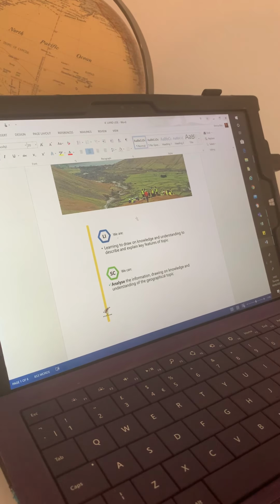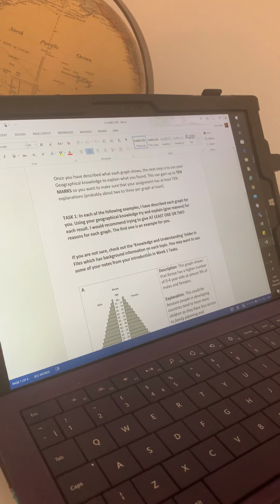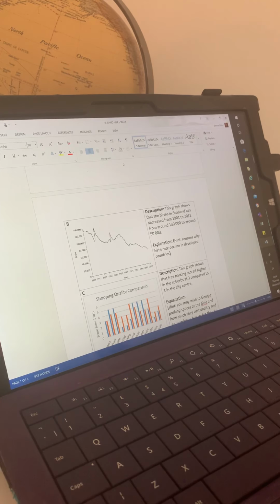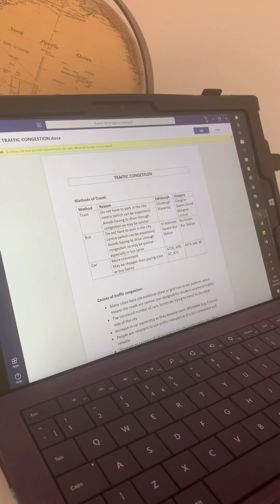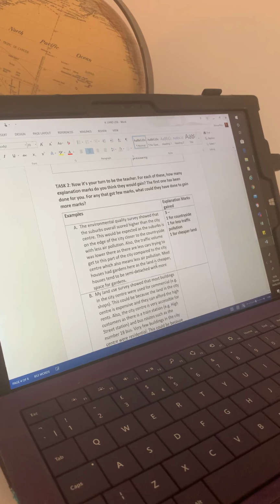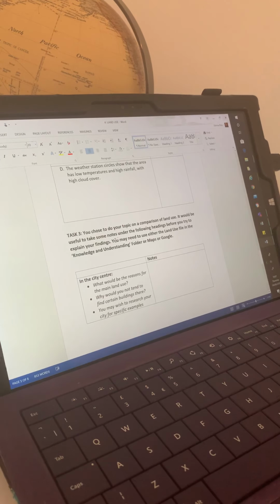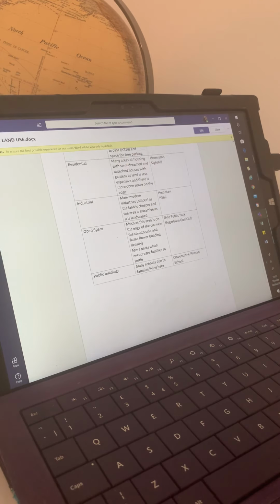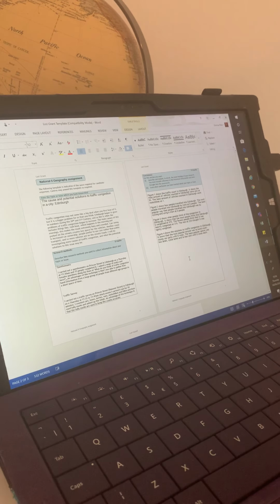Week 7 Land Use